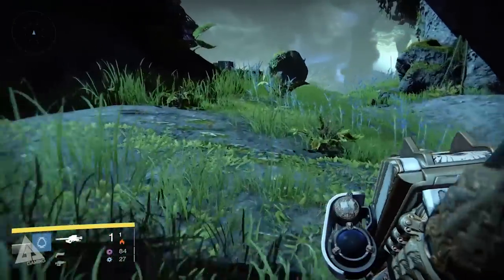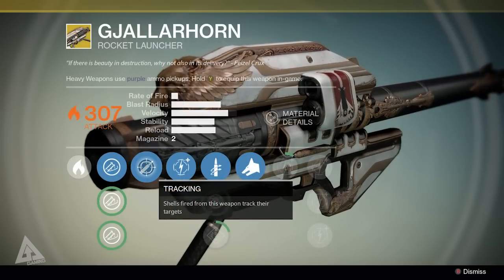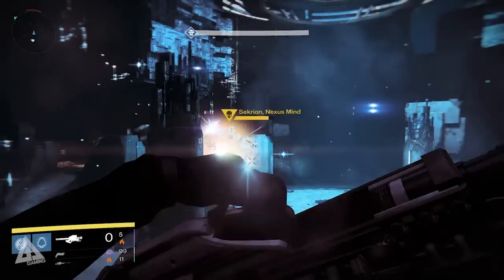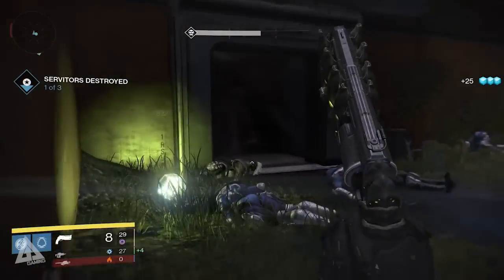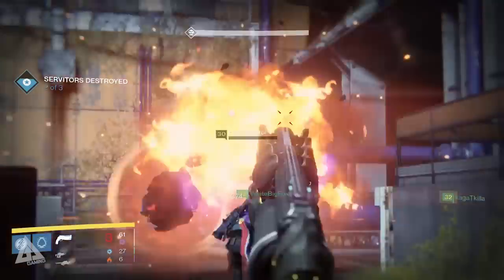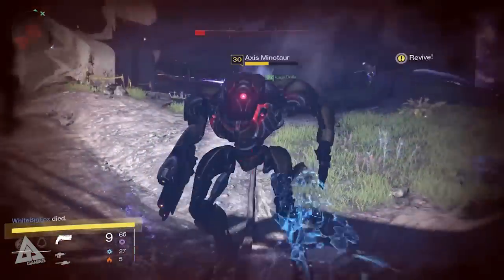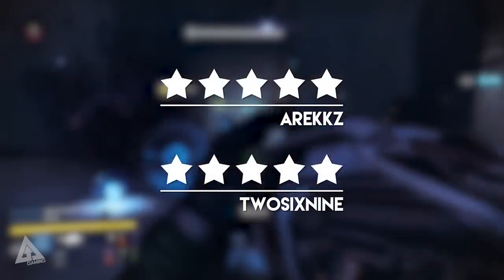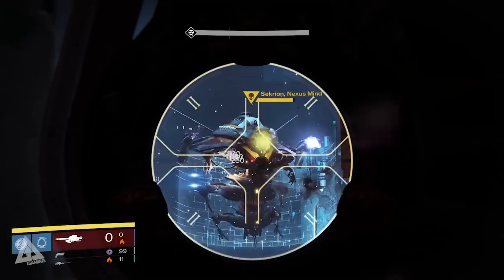Destiny Gjallarhorn Exotic Rocket Launcher Weapon Review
Let's talk Gjallarhorn! One of the best Exotic weapons in Destiny - find out why!